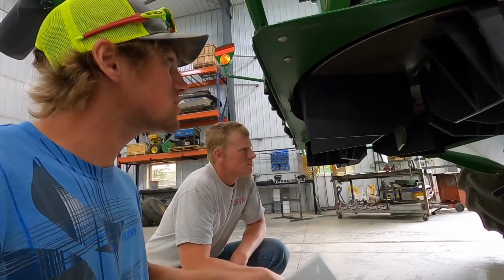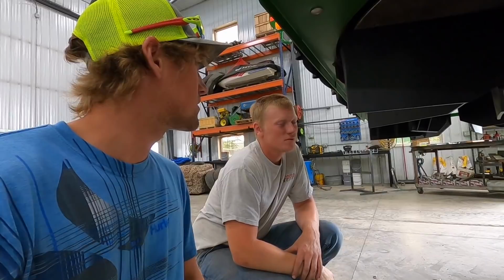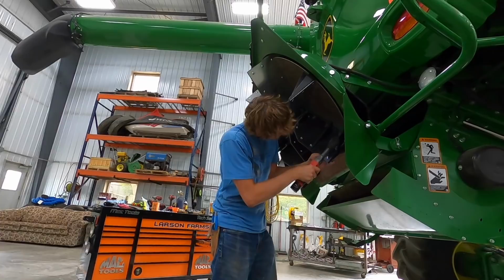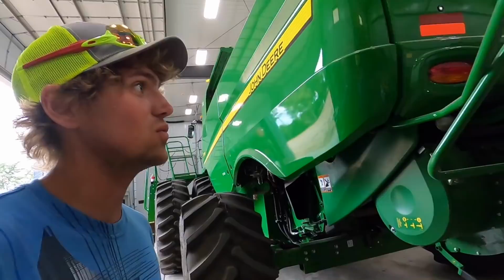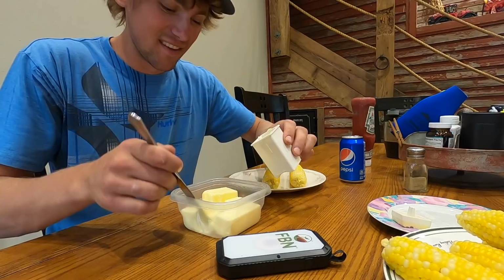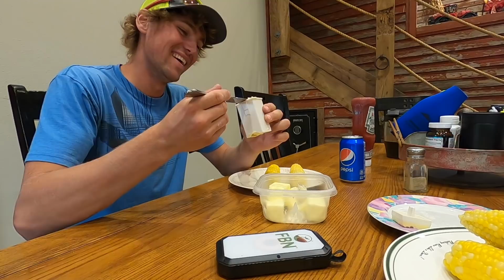How Many Farmers Does It Take To Cook Corn?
Chet puts the new metal tail fin protectors on the combine.
The Big Swede builds a chain rack.
Dougo, Chet, and The Big Swede have quite the time trying to make themselves corn on the cob.

Check Out.

Make sure to ask for Mark to get entered to get your money back.

Our Address:
Larson Farms

Imovie